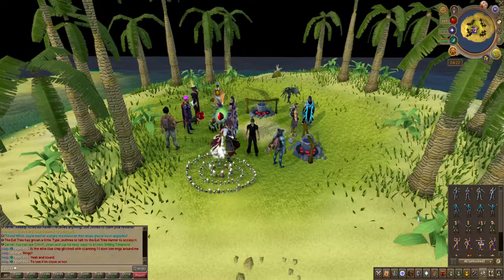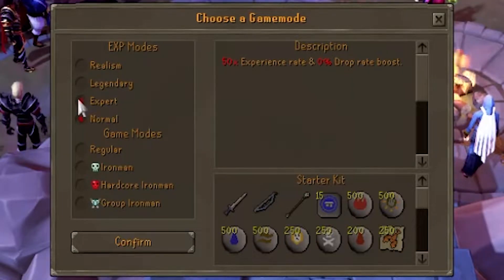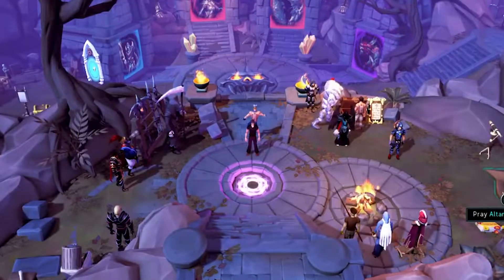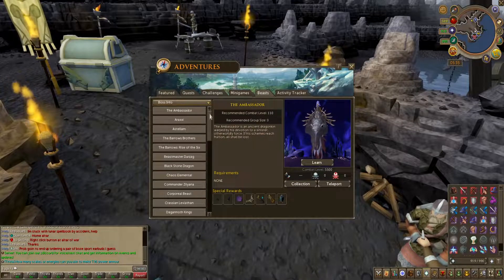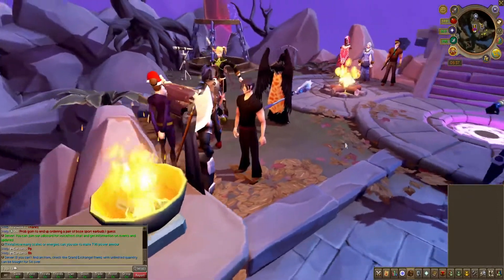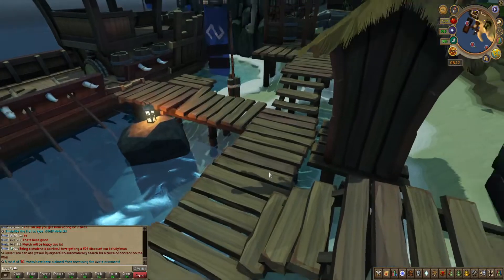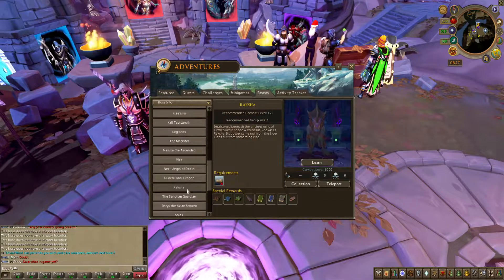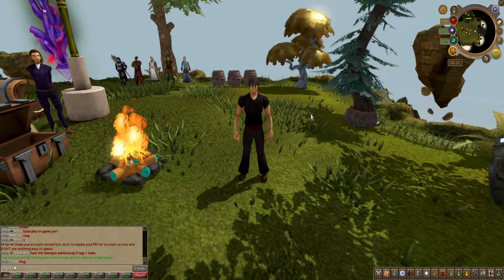*COMPLETE* Updated Starters Guide to Ataraxia RSPS : NXT CLIENT 916+ RSPS | $100+ Giveaway!!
First non edited commented IGN : Mystery Box
1st Winner : $50 Credits
2nd Winner :  $50 Credits